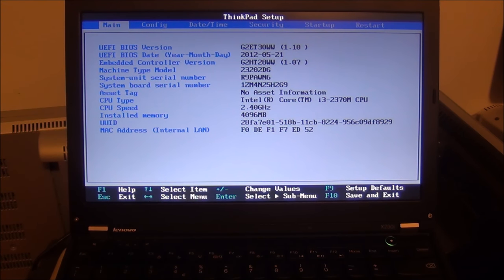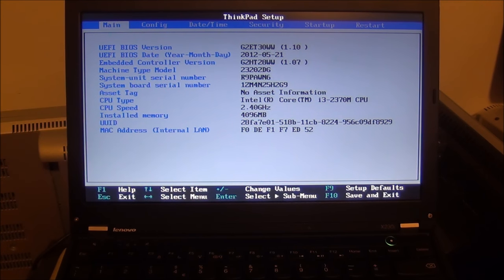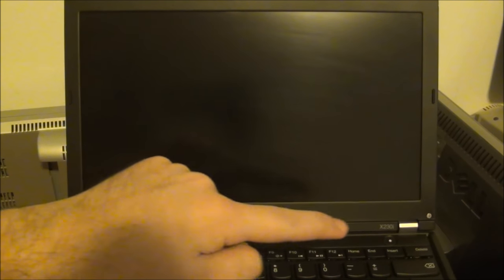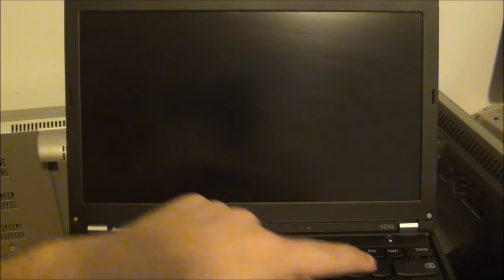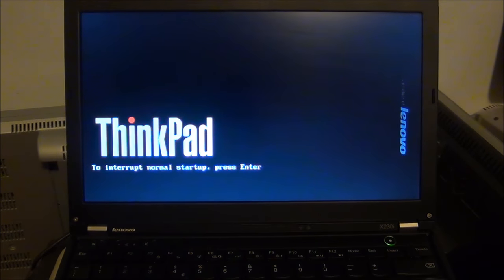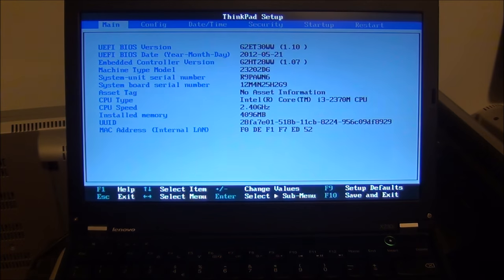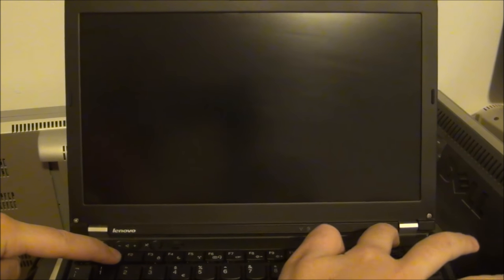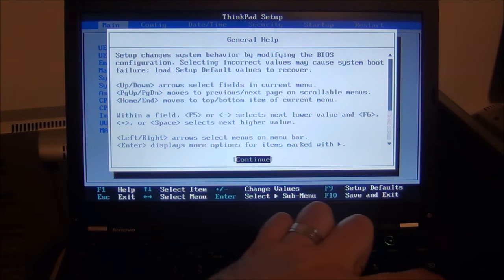How to enter the BIOS on most Lenovo ThinkPad laptops - The easy way!